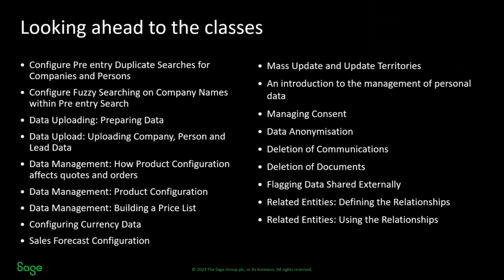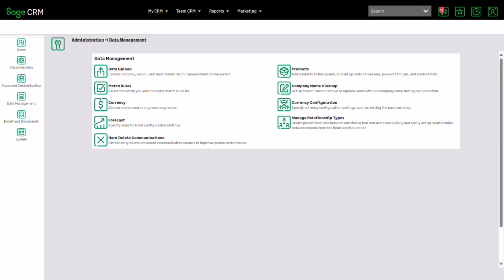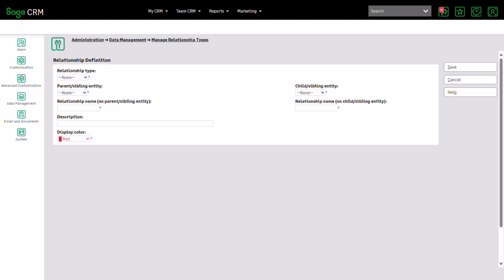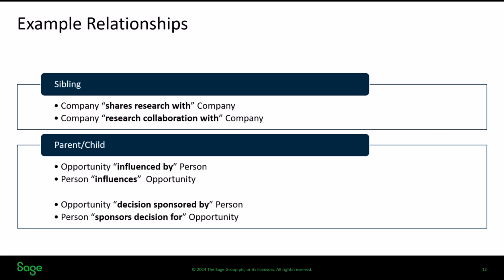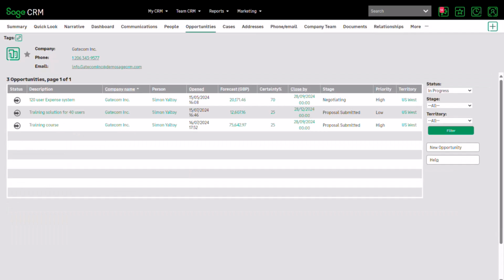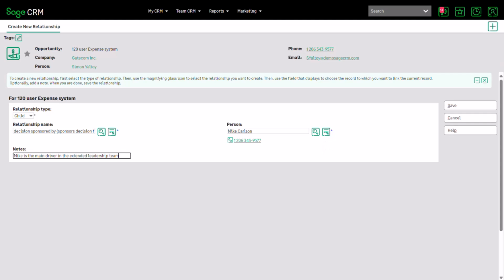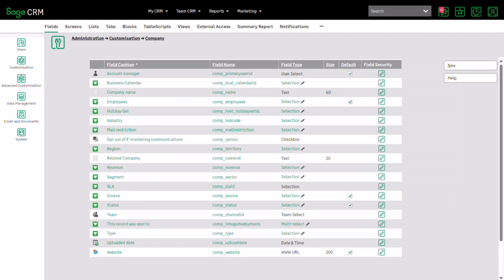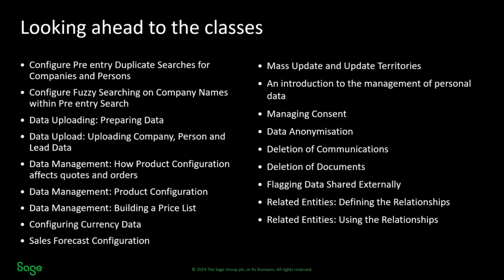Sage CRM: Related Entities - Defining the Relationships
This topic is designed to help the new System Administrator.  This lesson, in particular, will cover the knowledge needed to understand how to Define a Relationship within the Sage CRM Related Entities feature.